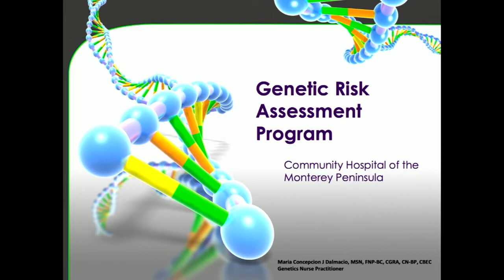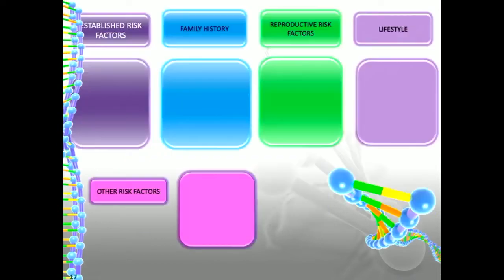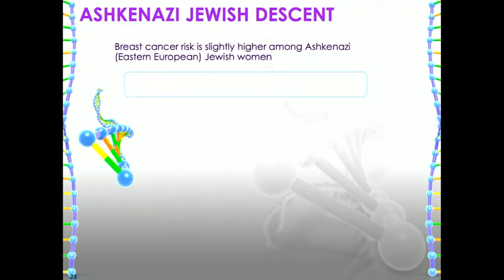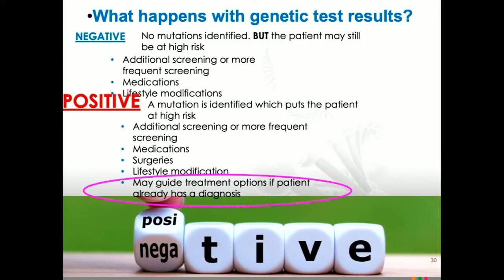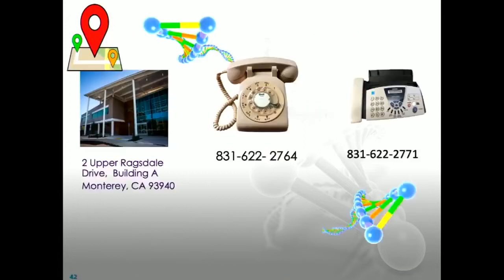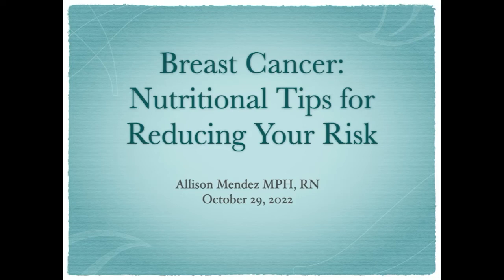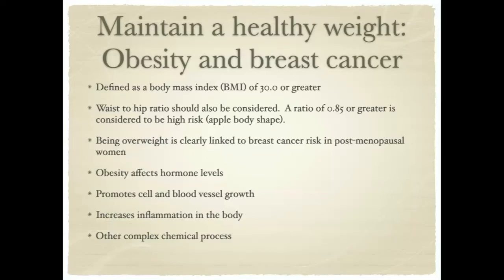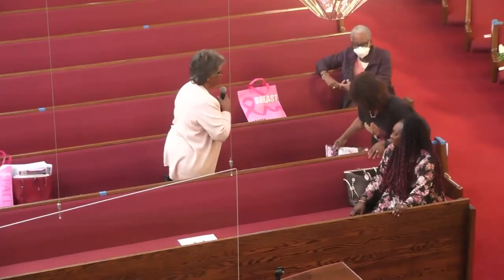Breast Cancer Awareness Seminar - Improved Sound - Oct 29, 2022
We apologize for the sound issues we had during the live video. We've re-uploaded the video with better sound.